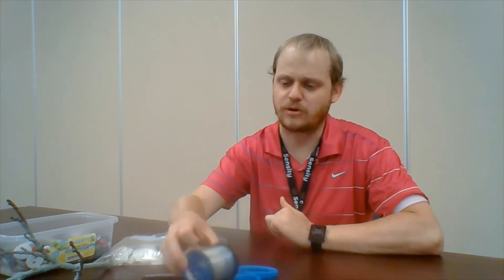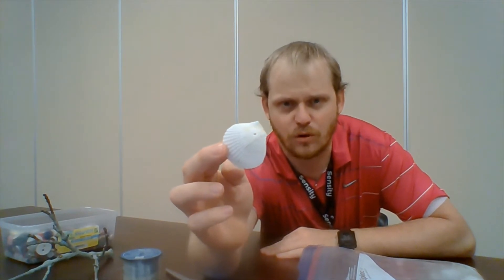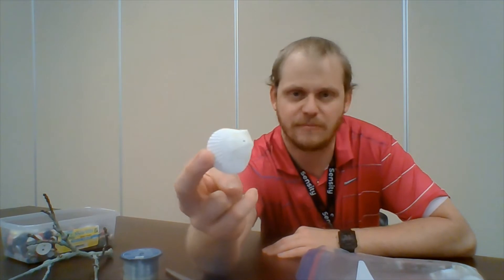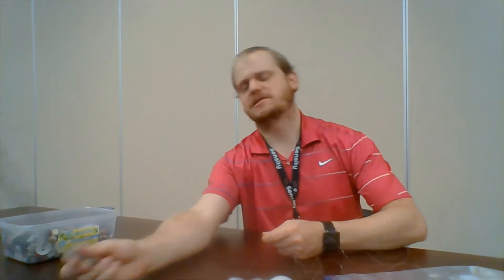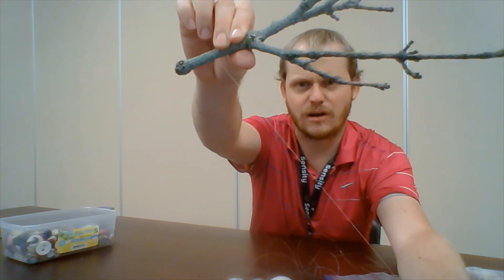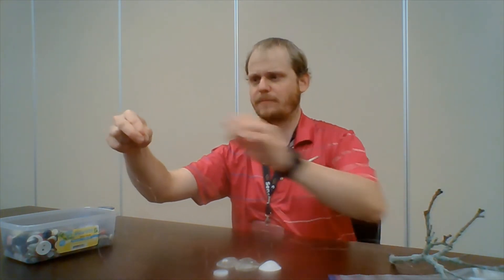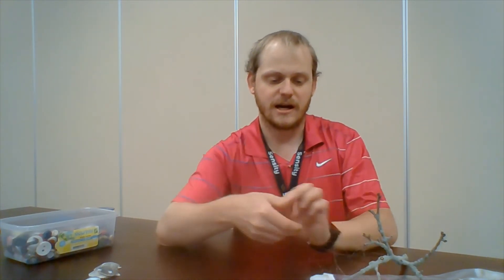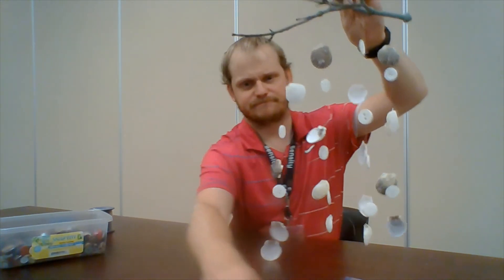Wind chime Making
Do you have a bag full of shells from your last sun-and-sand vacation? If so, it’s time to upcycle them into a set of beachy DIY wind chimes.